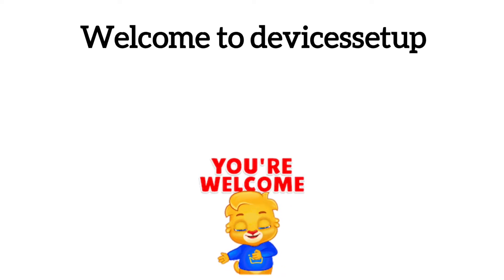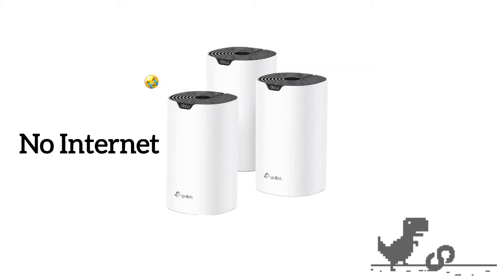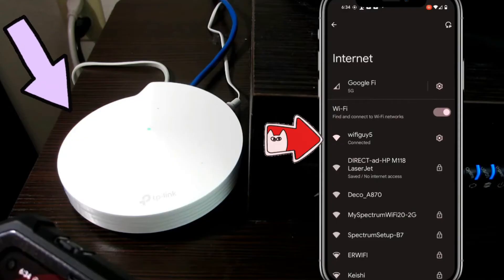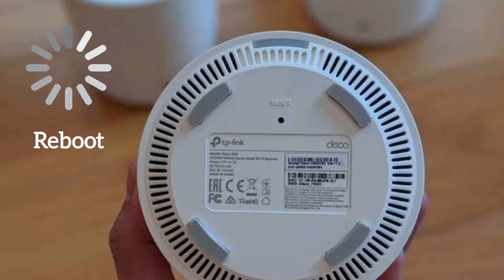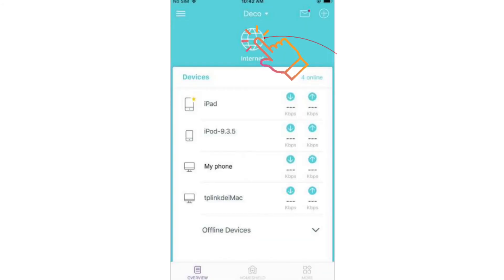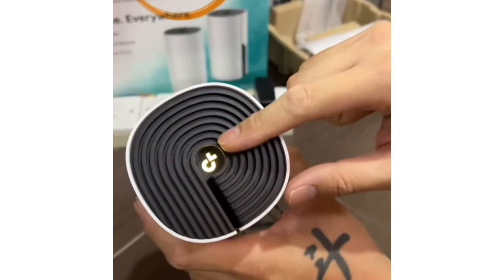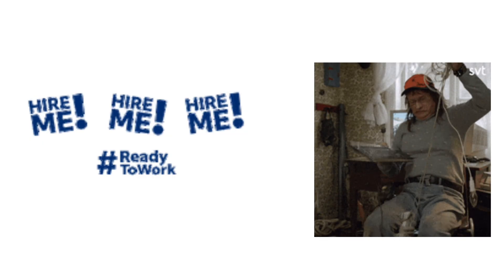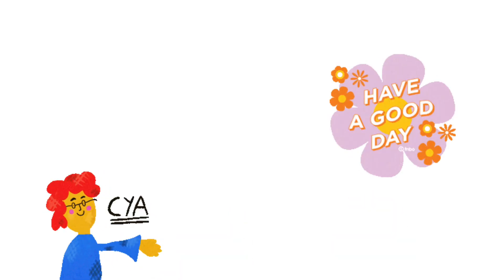Reset Tplink Deco Xe75, X95, X55, S4, X50, X60, Px50, X20 Mesh WiFi System | Works For All Deco's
In order to reset Tplink Deco Xe75, X95, X55, S4, X50, X60, Px50, X20 Mesh WiFi System press the reset hole at the bottom of the unit for around 1 second. While you do so make sure your Deco should be plugged in to a power source. After the light on your Deco change release the pin and let the Deco reboot.

CHAPTERS
0:00 Intro
0:10 Video guide works for all Deco Models
0:25 Before Reset First Reboot Deco
0:53 Deco Reset Steps
1:25 Reset/Reboot Steps Using Deco APP

GET YOUR BEST SMART HOME GADGETS TODAY-

Best WiFi Extender
Best WiFi 6 Extender
Best WiFi 7 Extender
Best Wifi 7 Router
Best WiFi 6 Router
Best WiFi 7 Mesh System
Best Smart Thermostat
Best Smart Bulb
Best Smart Plug
Best Smart Video Doorbell
Best Indoor Security Camera
Best Outdoor Security Camera
Best Smart Lock
Best Smart Robot Vaccuum Cleaner
Best Smart Air Purifier

Important Videos:-